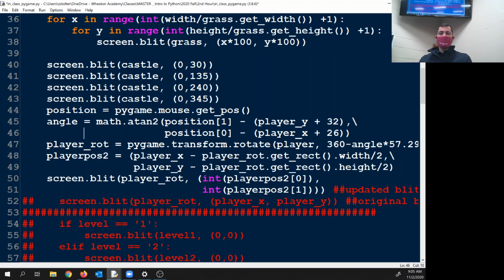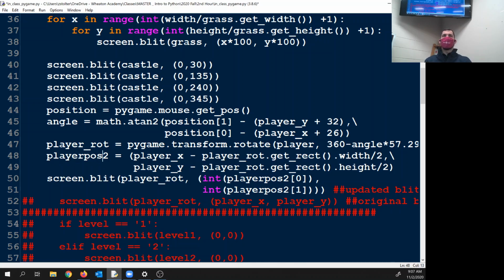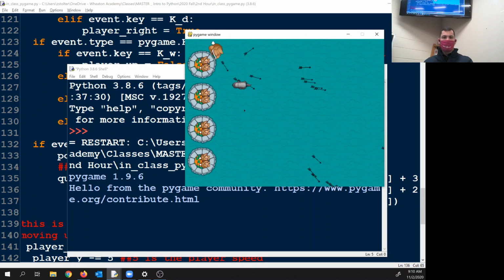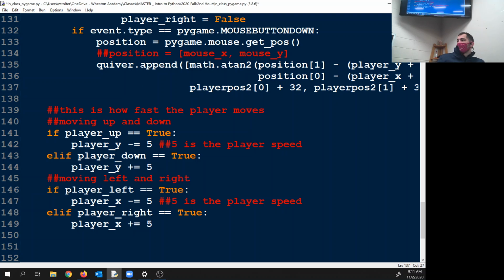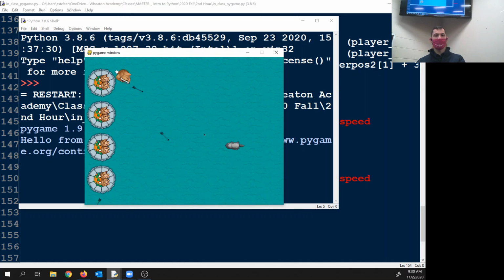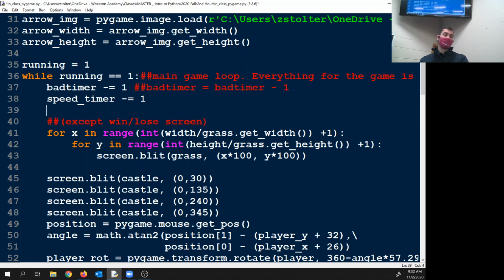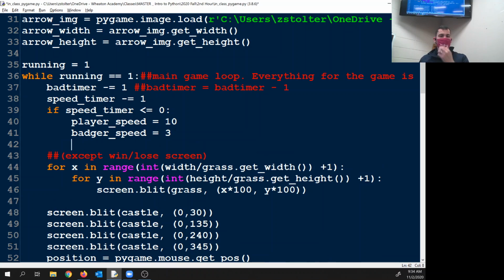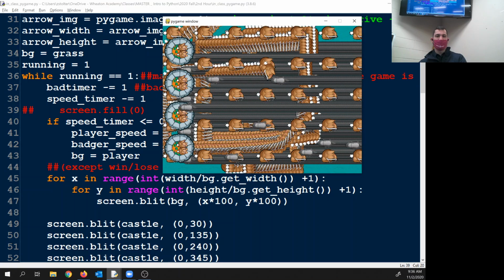2nd Hour Fix Arrow Spawn and Change Game Options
How to fix the spawn location of the arrows to match the new location of the player, as well as how to change the game options while playing. Example: after a few seconds, the player speed increases and the badger speed decreases.